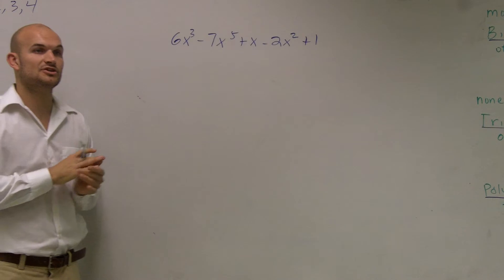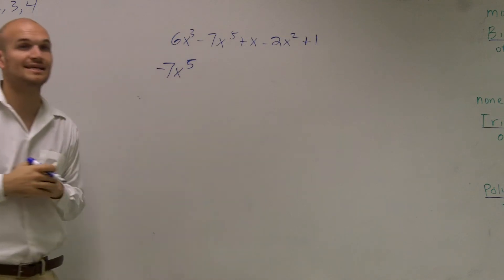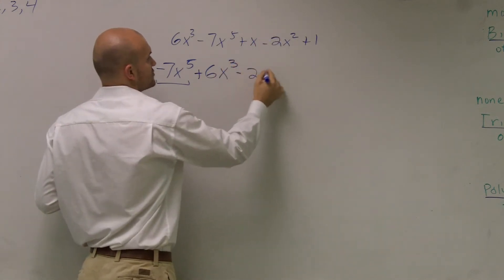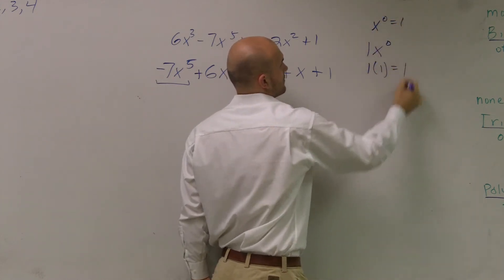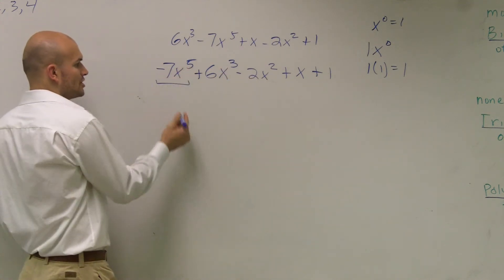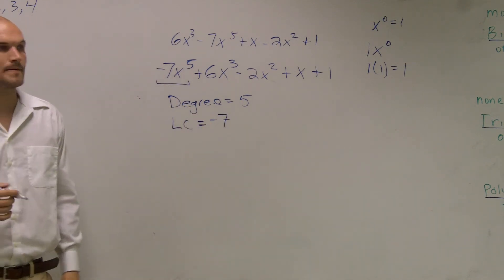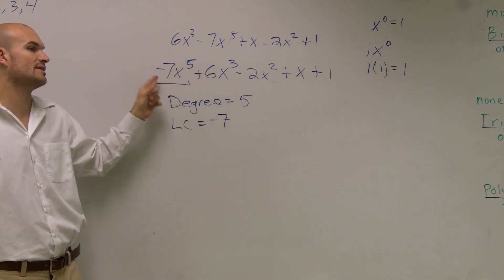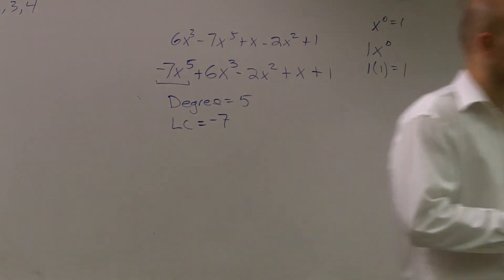Degree and Leading coefficient of a polynomial